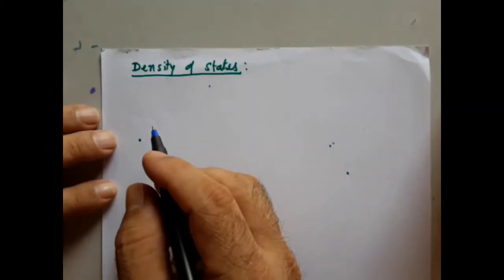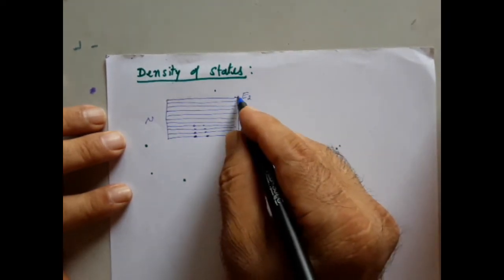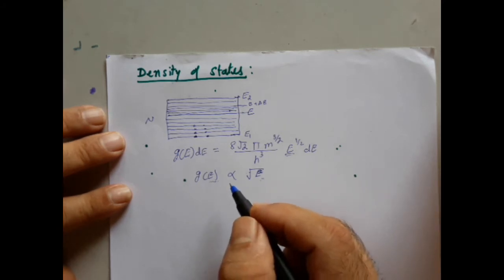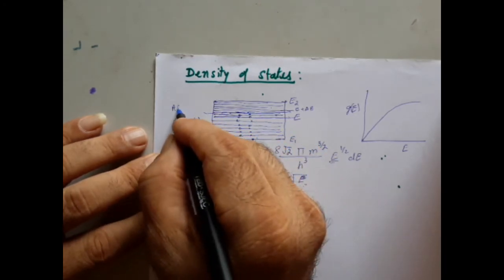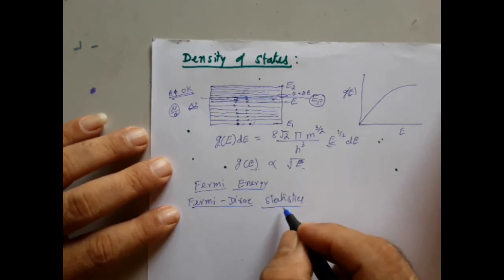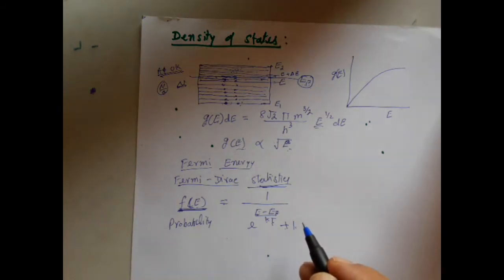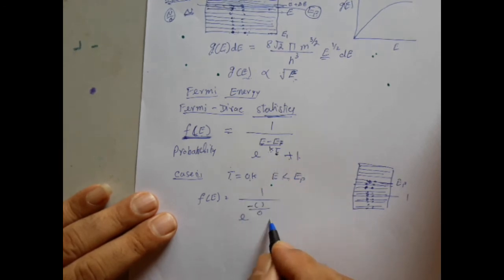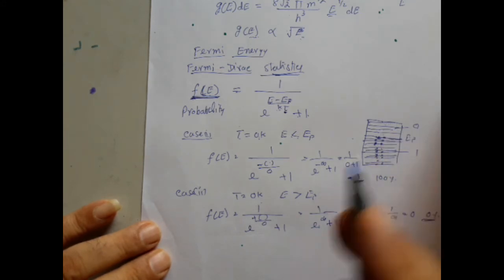SJEC Lectures: Engineering Physics - Electrical Conductivity in Metal 3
By Dr Vincent Crasta